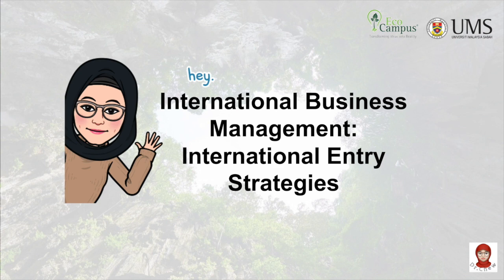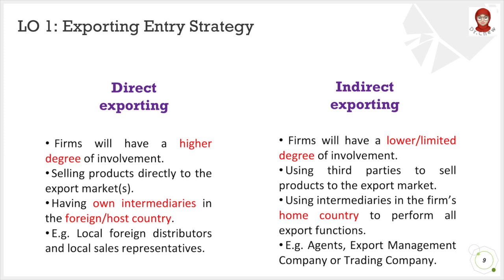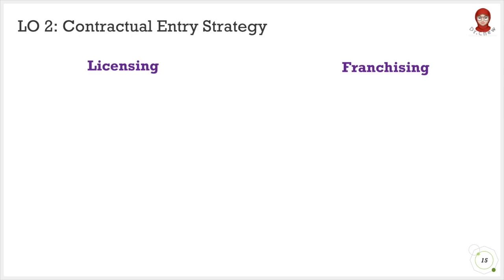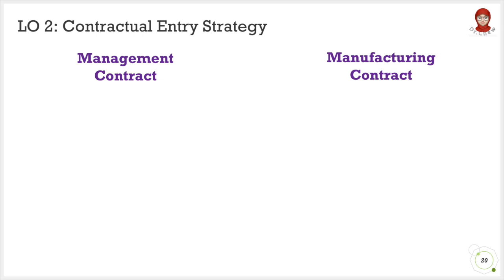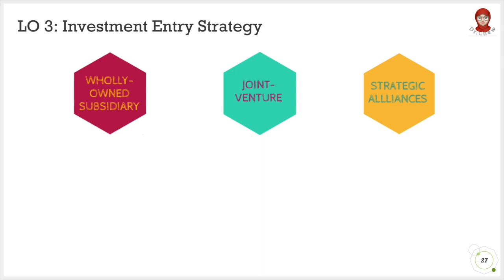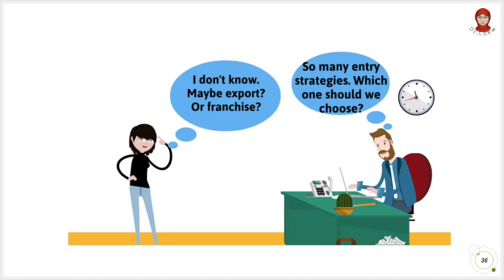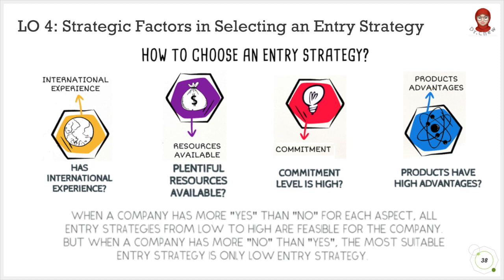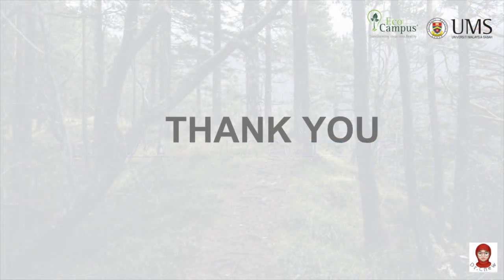International Entry Strategies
After this topic, you should be able to:

LO1: Describe how a company uses exporting entry strategy
LO2: Describe the different types of contractual entry strategy
LO3: Describe the various kinds of investment entry strategy
LO4: Outline the key strategic factors in selecting an entry strategy